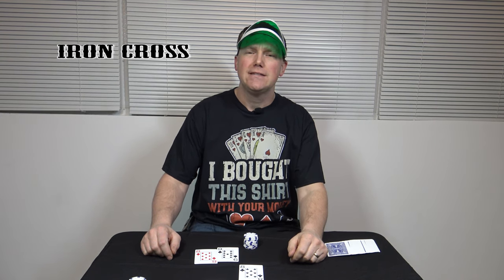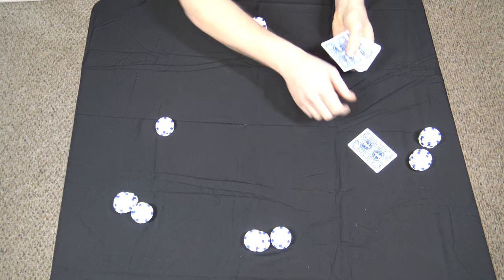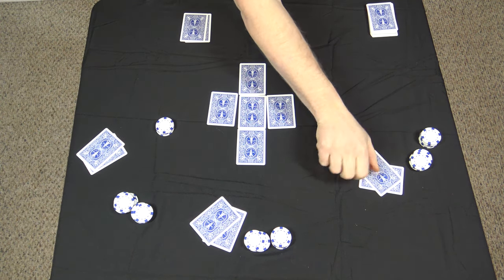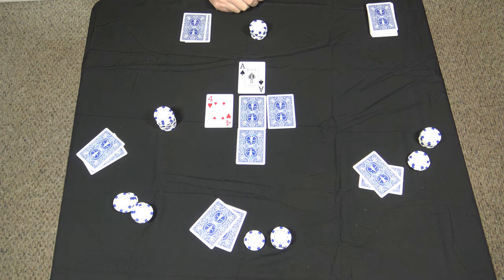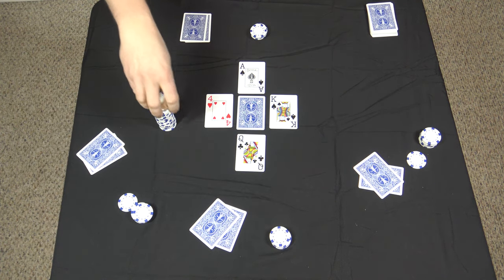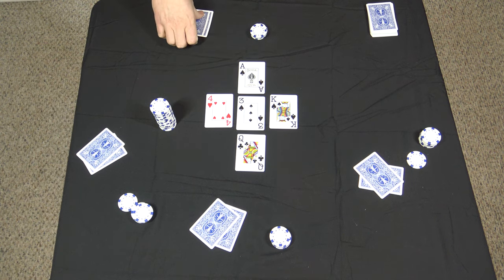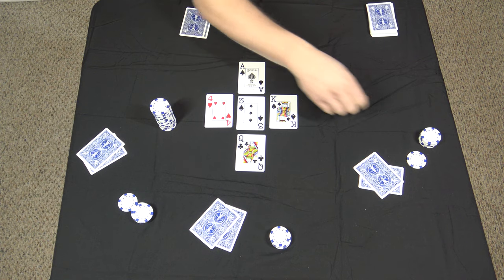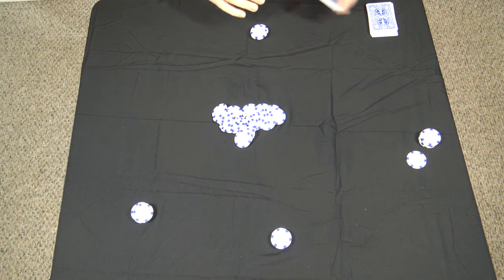How To Play The Poker Game "Iron Cross"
This video will show you how to play the poker game the Iron cross. Its a fun pot building game to play won Poker Night